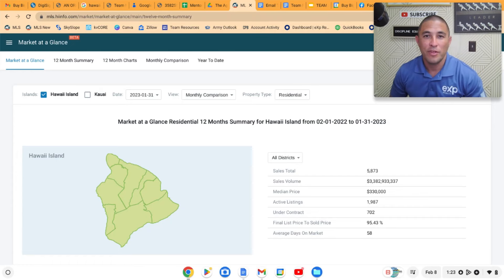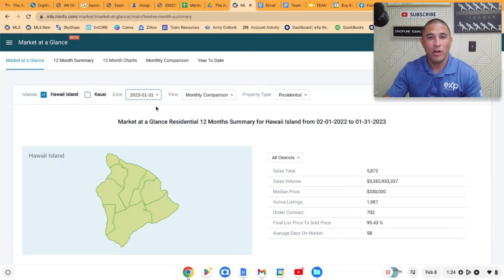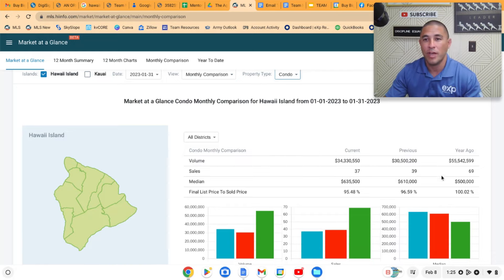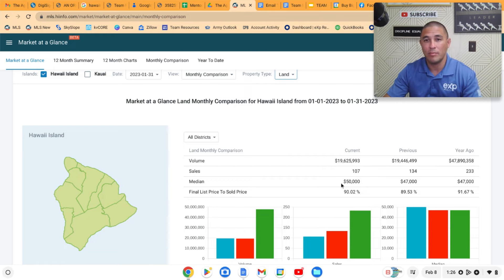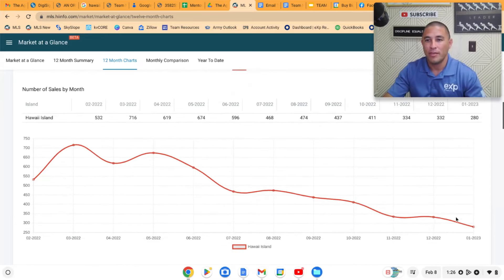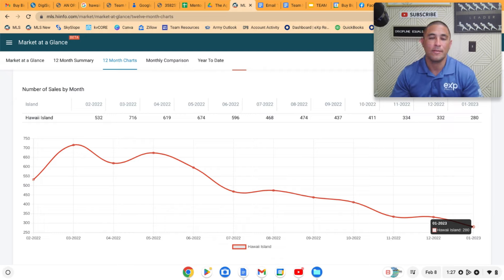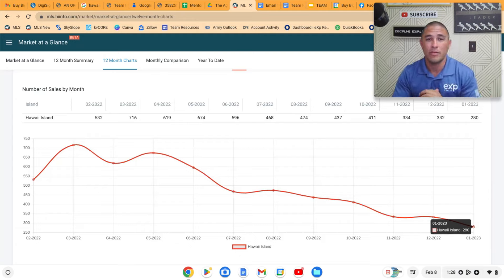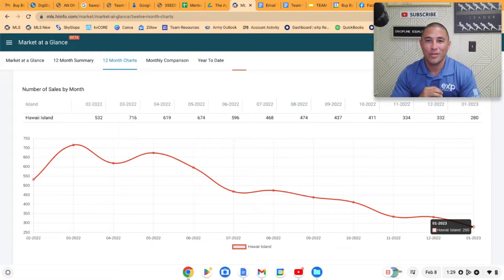Hawaii Housing Market Still CRASHING??! 😱📉 [Did We Hit Rock Bottom??!]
bigisland hawaii housingmarketupdate 2023! Big Island housing market is facing MASSIVE CHANGES. Continued SALES DROP is seen in the recent data from January. SLOW market is also very evident with LESS ACTIVE listings compared to the previous months. These data are interesting because houses sell quickly when put on the market. What's causing all of this? Did we hit rock bottom? Will we see sales go back up again in the coming months? I DylanNonaka gathered the different data to answer these questions. Should you buy or sell in this changing realestate market? Like this content?

🕒TIMESTAMPS🕒
00:00 Big Island Real Estate Market Update
00:20 January Housing Market Overview
01:05 Monthly Comparison Data
03:53 Are We At the Lowest Point of Market Crash?
03:57 What Caused the Housing Market to Crash?
05:00 What Does It Mean for Buyers & Sellers?
05:21 Got Questions? Let Me Know!

🌴 Search for Hawaii Real Estate at theagency808.com

👉Are you a Homeowner in Kailua-Kona?

👉 Check out the Most Popular Home for Sale in Waikoloa Today

👉 Check out the Most Expensive Home for Sale in Captain Cook Today